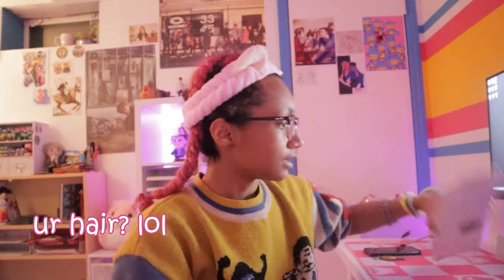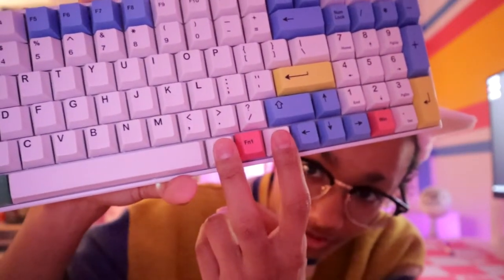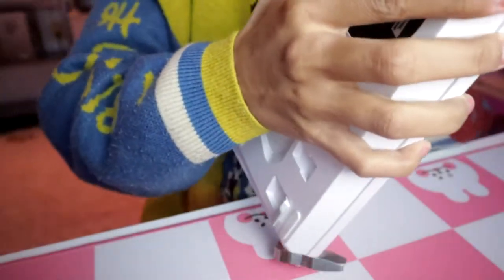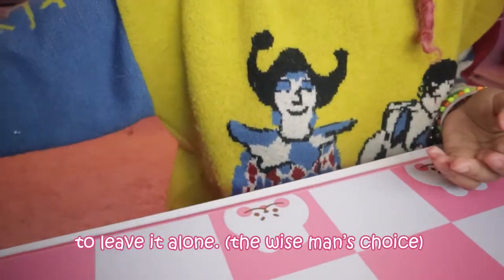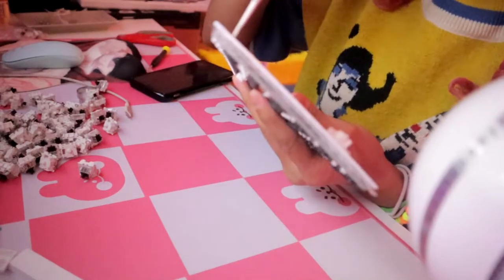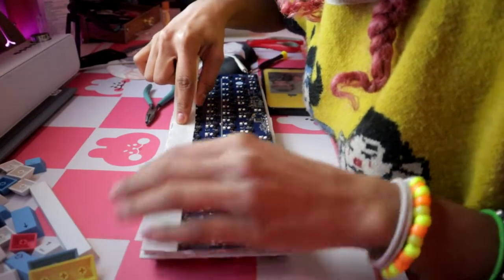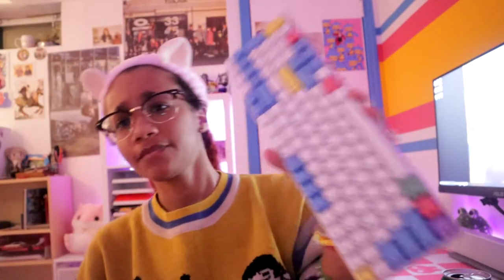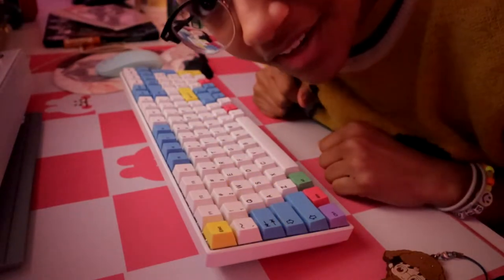modding my first mechanical keyboard- RK100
I tried my best and you know what? It's good enough for me.  I feel like I'm standing on the edge of a cliff (keyboards) and could be pushed down that gulch at any moment.  Hopefully I remain steady up here.

Specs:
-Royal Kludge RK100 brown switches (idk the brand it just says brown)
-HK Gaming Dye Sublimation Cherry Profile PBT Chalk keycaps
--^these are apparently dupe keycaps. I got them from amazon.  What can I say